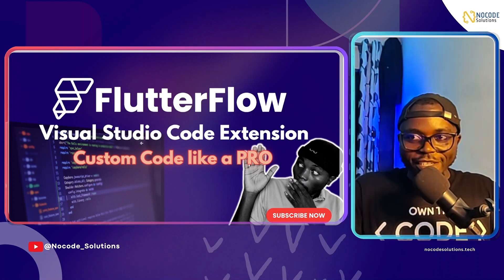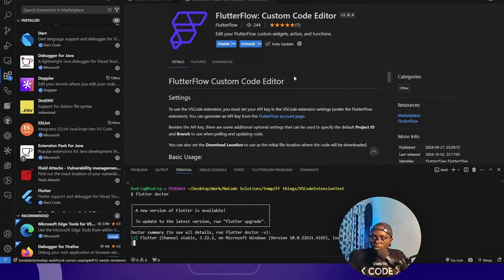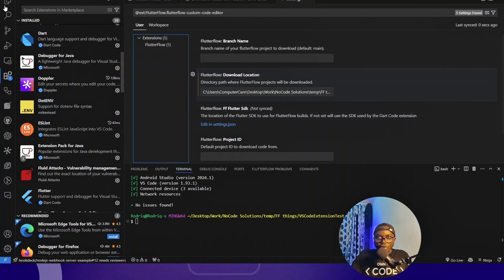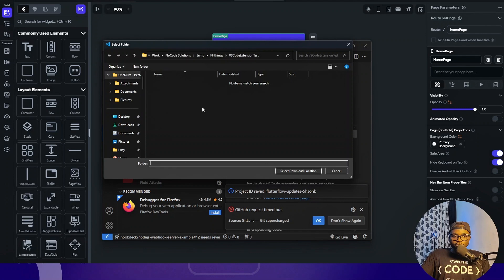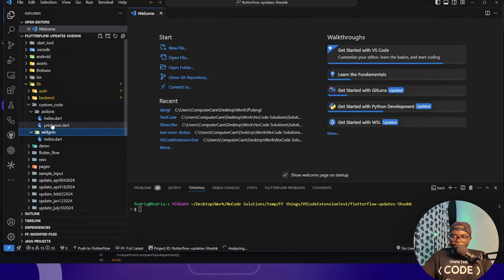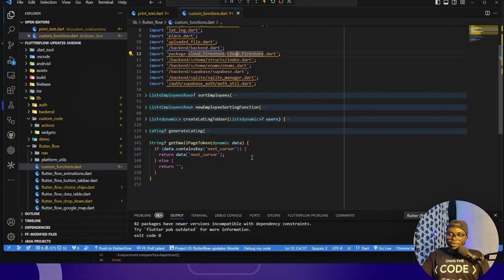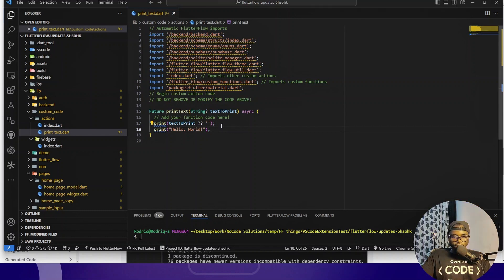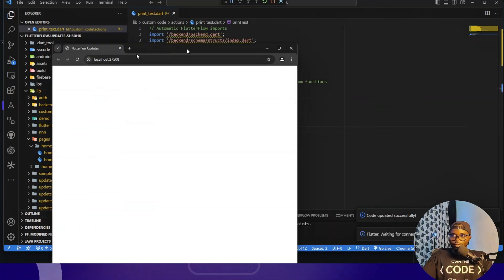Master the New FlutterFlow Visual Studio Code Extension: Step-by-Step Guide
Discover the latest integration between FlutterFlow and Visual Studio Code with this video! Learn how to set up the extension, navigate key features, and enhance your app development workflow like never before. This tutorial is perfect for beginners and experienced developers looking to streamline their Flutter development. Watch now and take your projects to the next level!